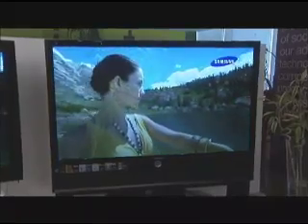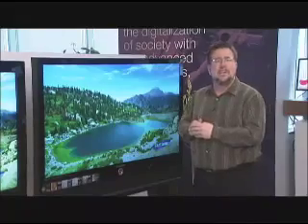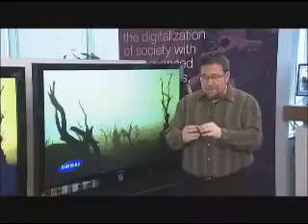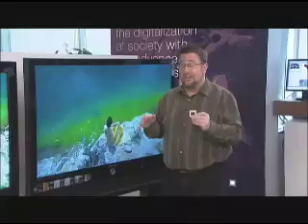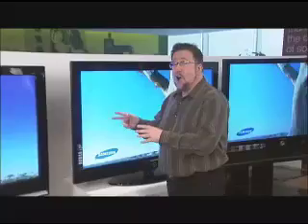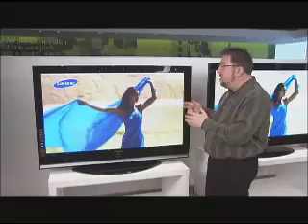Dotto Tech - Season 5 Episode 20 - DLP Televisions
HDTV is cropping up everywhere, but for those who get mystified with the jargon & specifications, Steve Dotto shows you what to look for in a new system, surrounded by the LCD, plasma and DLP projection display beauties in the Samsung High Definition Display Suite. Also, the Samsung K5, T9, and the Freezone CPU Cooler.